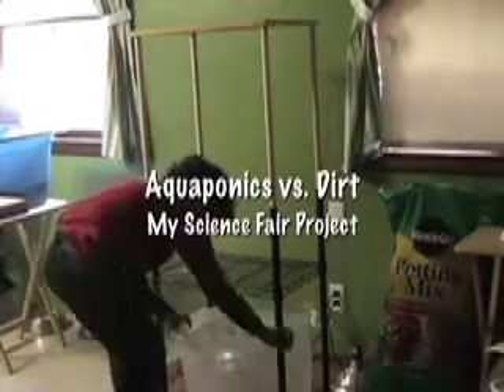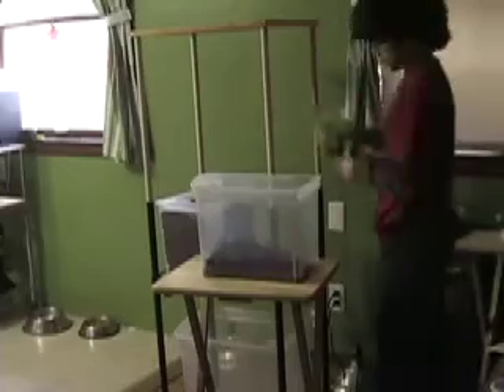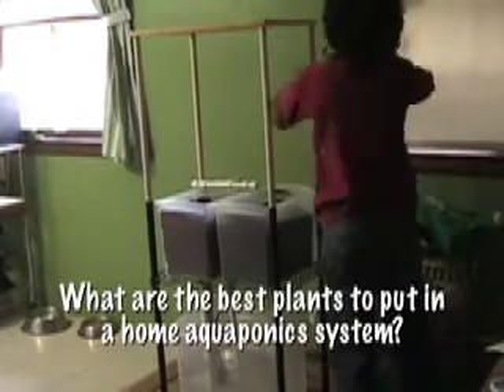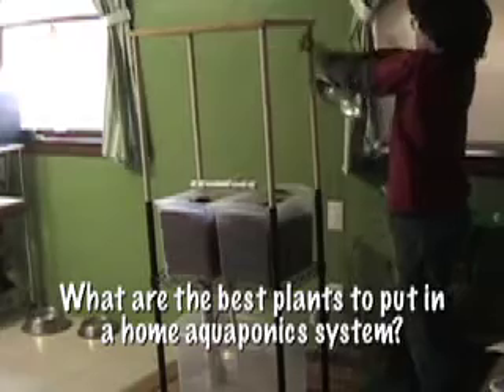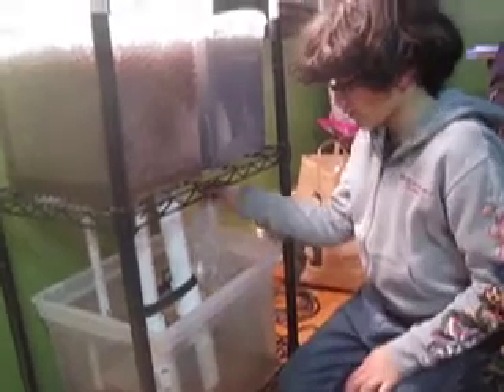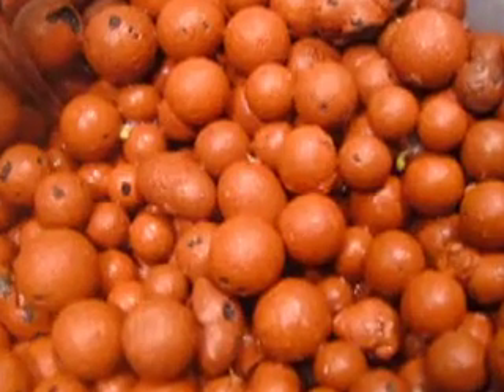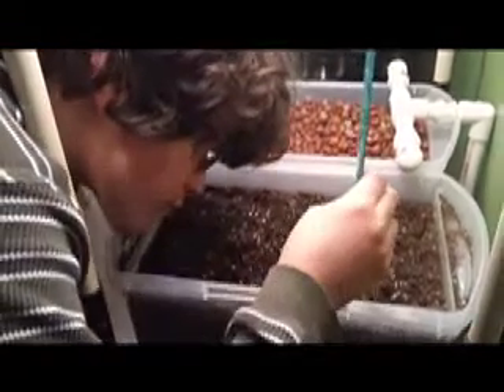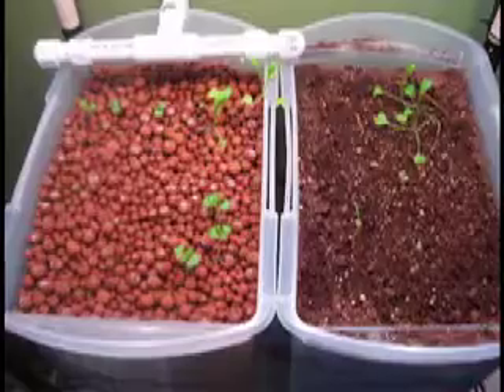Dillon Science Fair 2012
Dillon's aquaponics science fair project.  Also his first shot at editing a video, so please forgive the goofy sound effects.  He's ten years old.